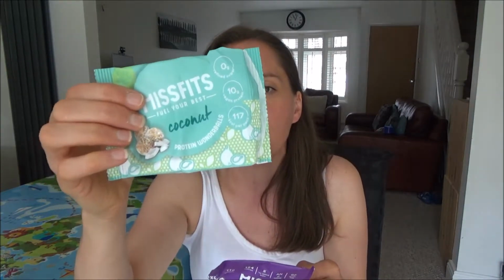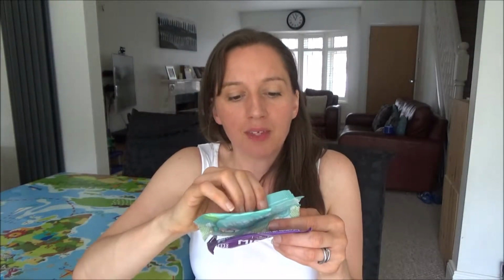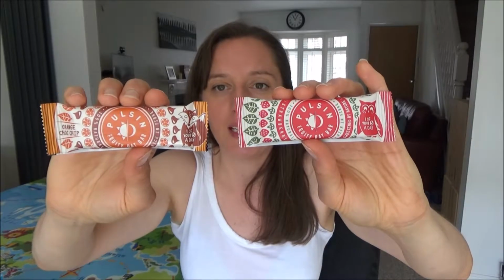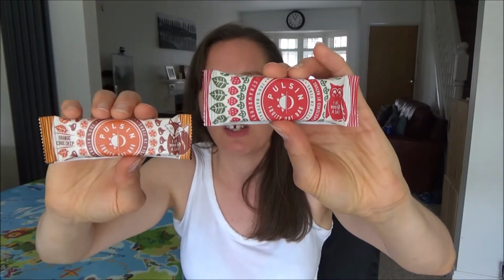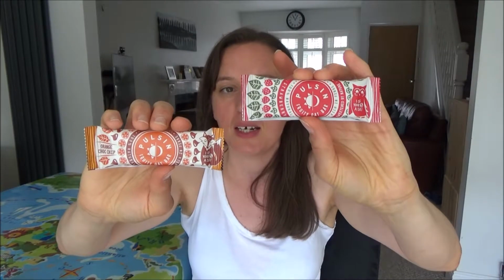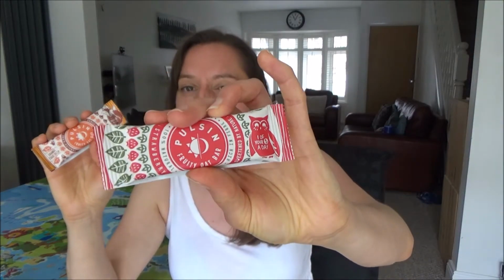July Favourites 2019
My July Favourites is back and this month we have visited a few old favourites and one new place. Plus I'v found a few interesting products and I'm reading a great book too. So I wanted to share these places, products and book with you.

Naturals Ayumi Turmeric and Bergamot Facewash

Roll over image to zoom in
Corners Crunchy Flavoured Protein Popcorn Crisps 85g (Pack of 8) (Sweet Barbeque)

MISSFITS - Vegan Protein Balls - Coconut Wonderballs - 12 x 35g Packs

How We Learn to Eat - Bee Wilson